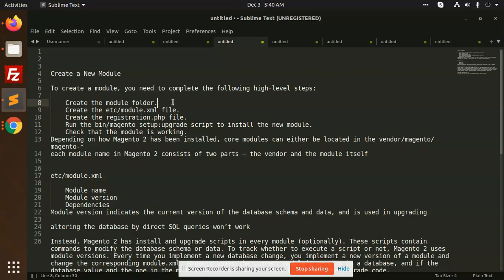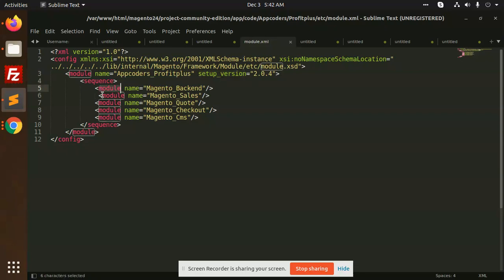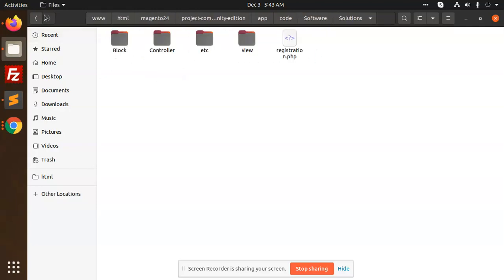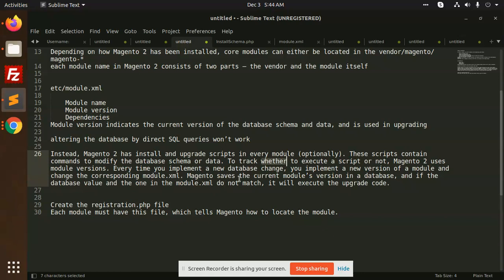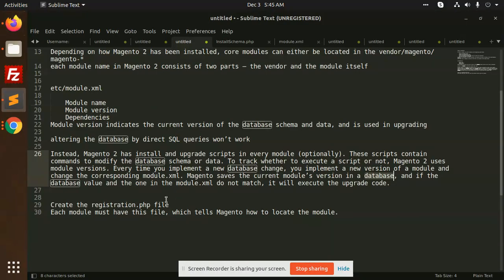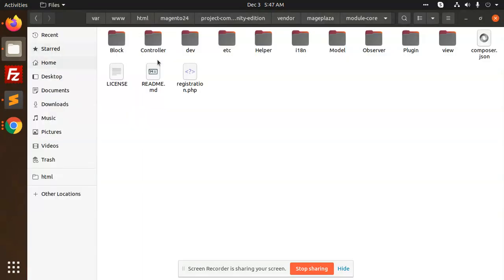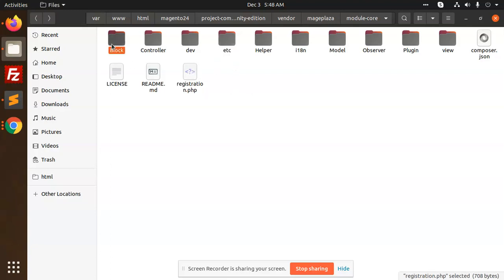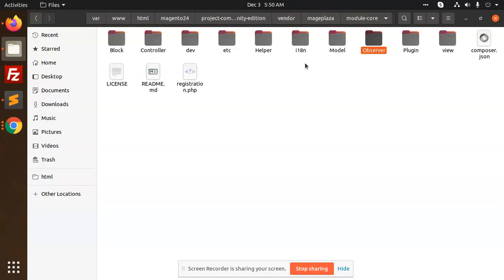Create a New Module in Magento 2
Create a New Module